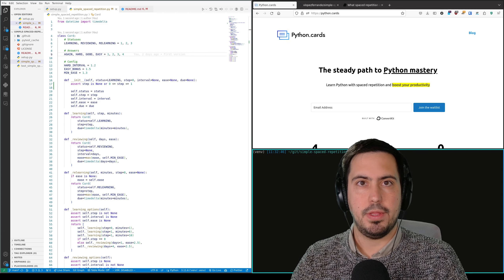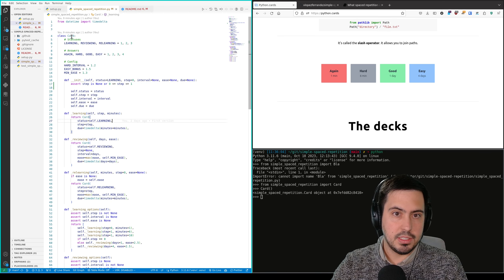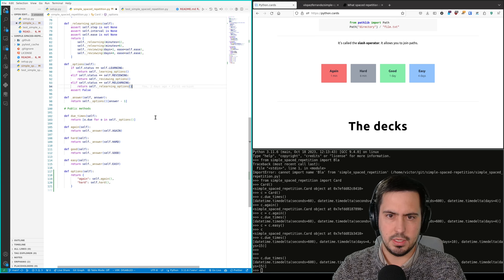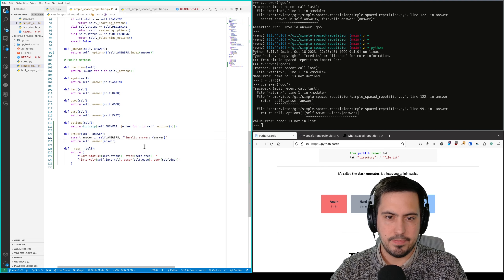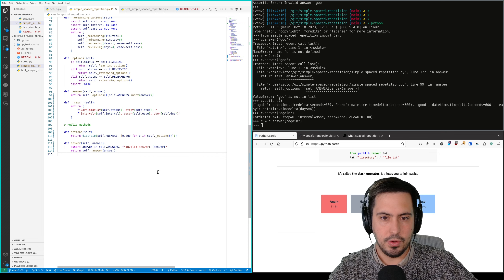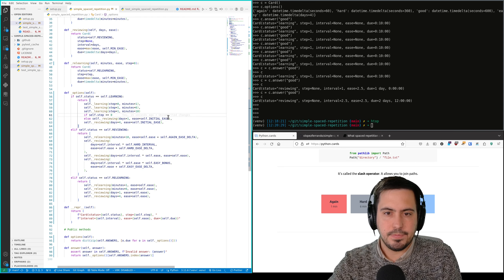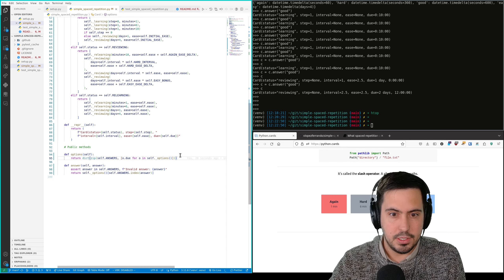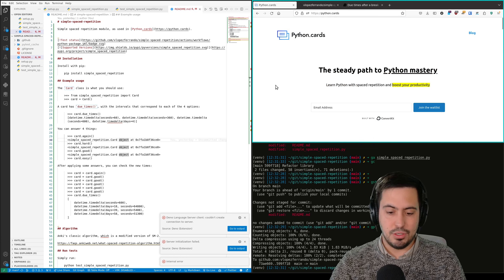Live coding Python.cards: working on the simple-spaced-repetition Python module